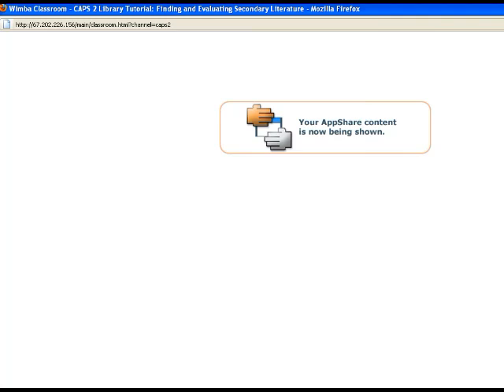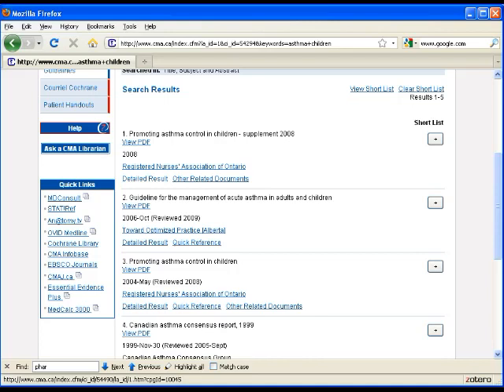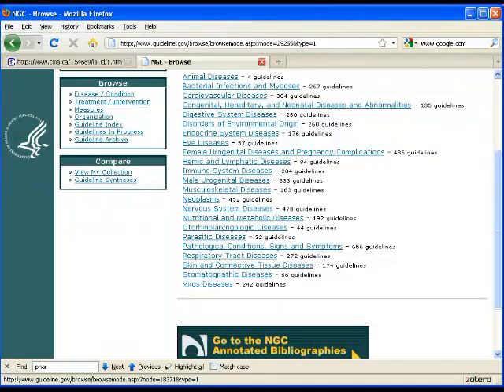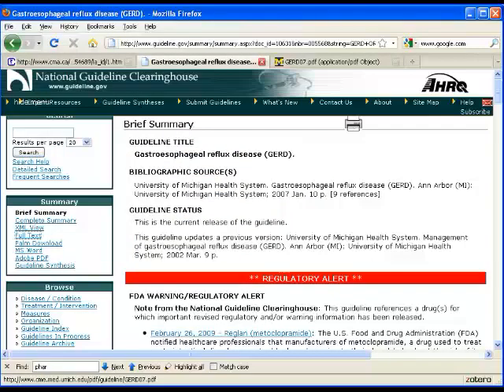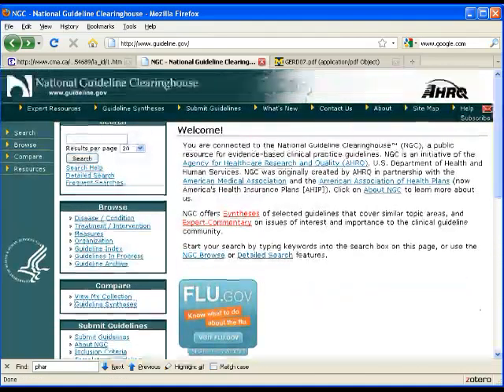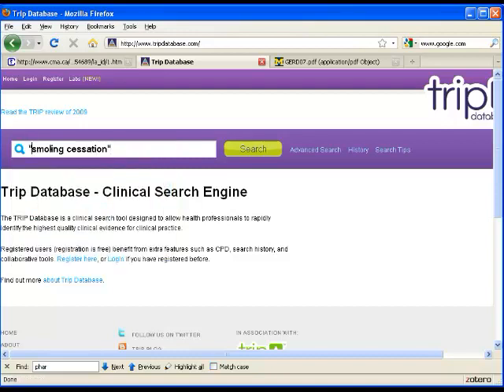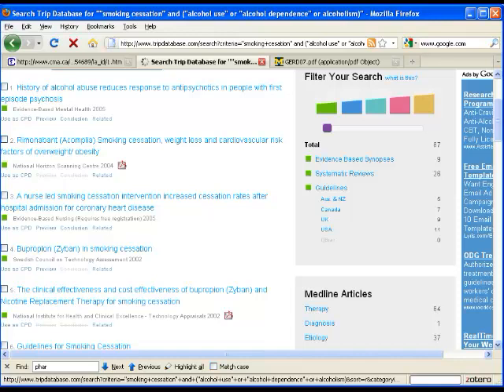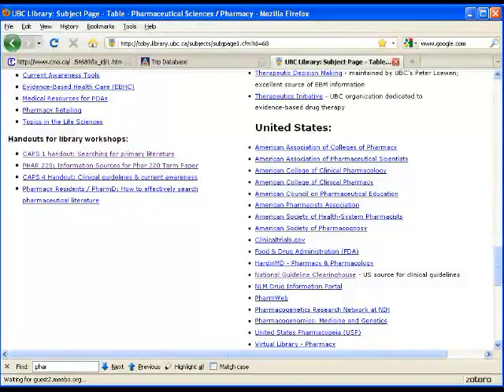Section 3: How to find clinical practice guidelines 20 min. 19 sec.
Section 3: How to find clinical practice guidelines is part of a set of 4 videos:
a) Introduction  3 min.11 sec.
b) Section 1: Review of how to find original studies (RCTs) in Embase 19 min. 7 sec.
c) Section 2: How to find review articles, systematic reviews and meta-analyses 23 min 35 sec.
d) Section 3: How to find clinical practice guidelines 20 min. 19 sec.

Instructor: Teresa Lee, Reference Librarian (Pharmacy Liaison)
Woodward Library, UBC